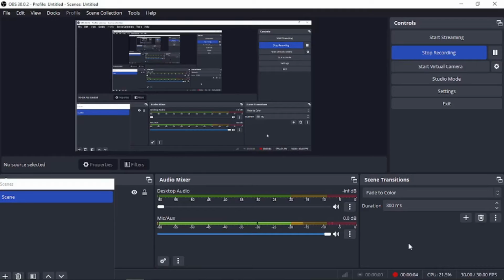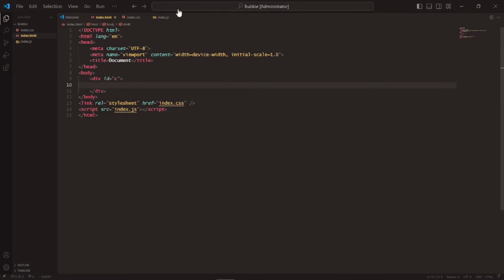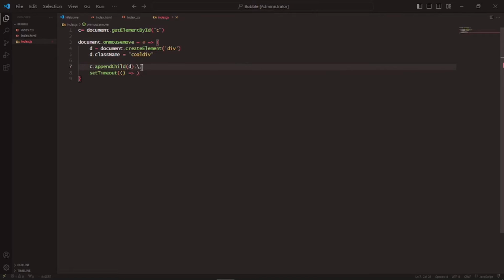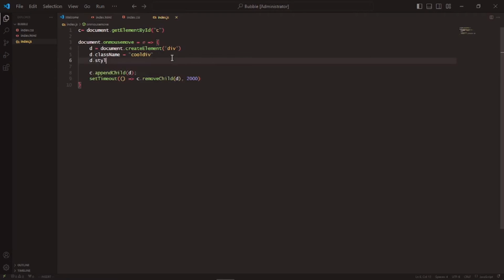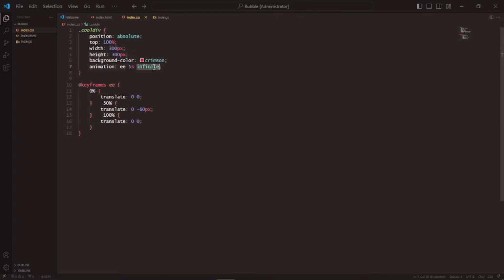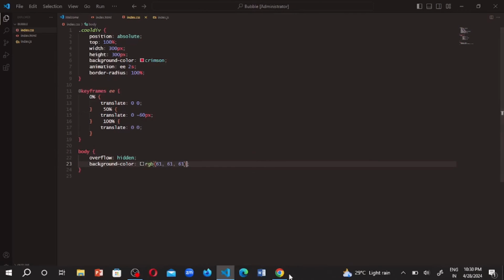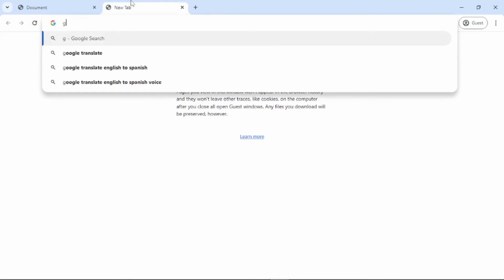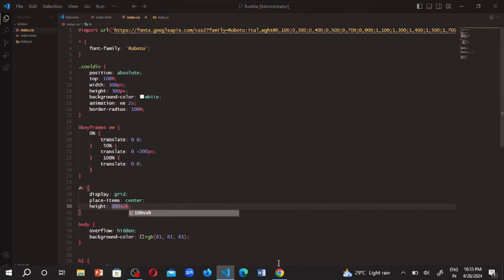How To Make Bubble Effect Using HTML, CSS & JavaScript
Hello Friends! Today We Are Going To Learn:
HTML Tutorials,
CSS tutorials,
JavaScript tutorials,
How To Make Bubble Effect Using HTML, CSS & Js ,
Bubble Effect Using HTML, CSS & Js ,
HTML, CSS & Js Bubble  Effect,